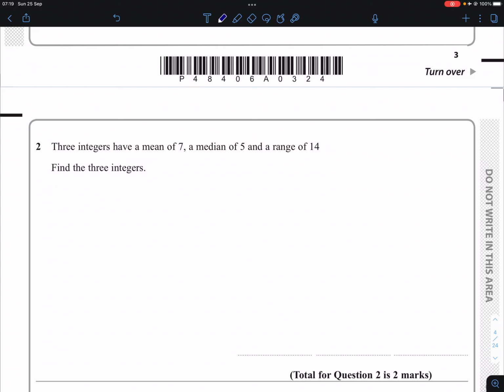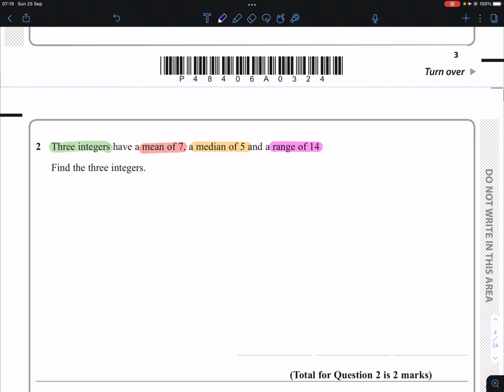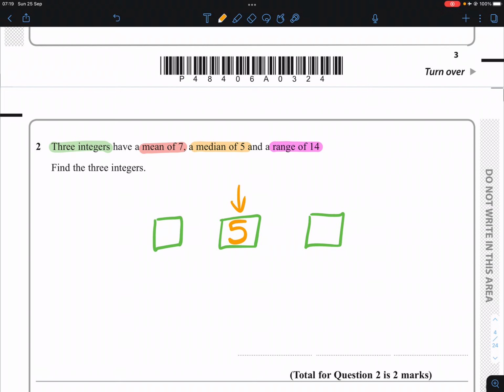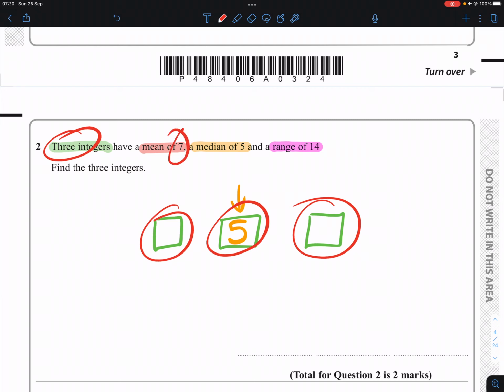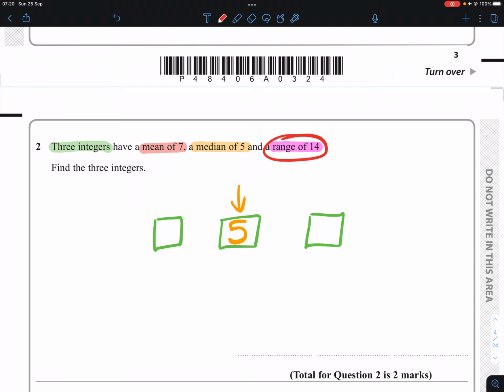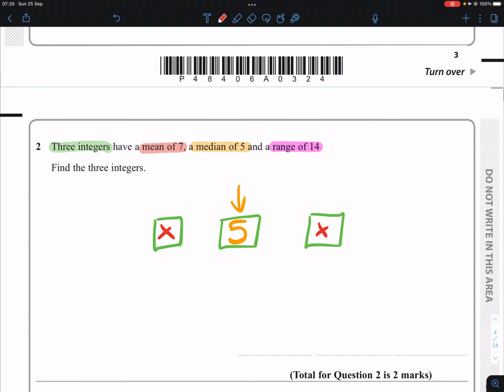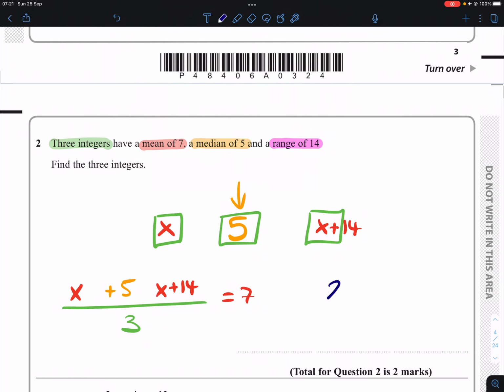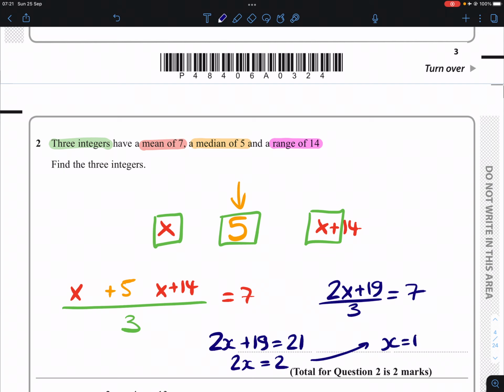2017 01 3H IGCSE Edexcel Higher Old Spec Question 02 Listing Numbers Median Mean Range